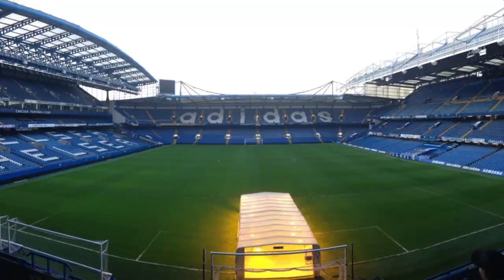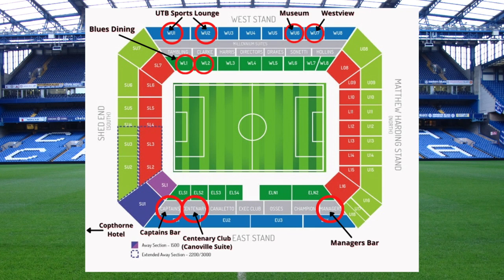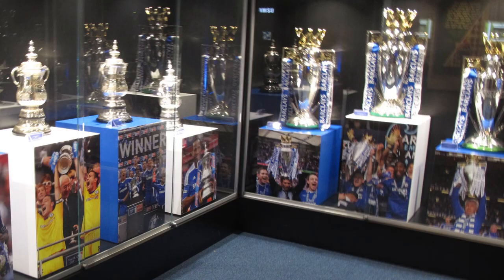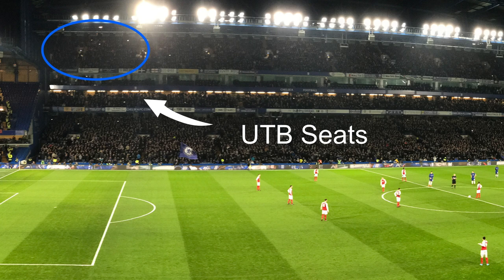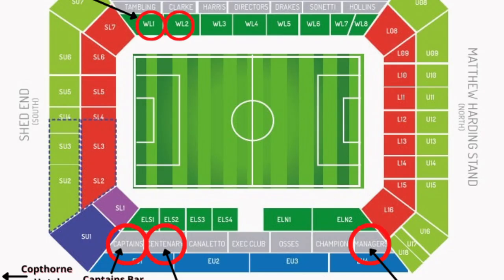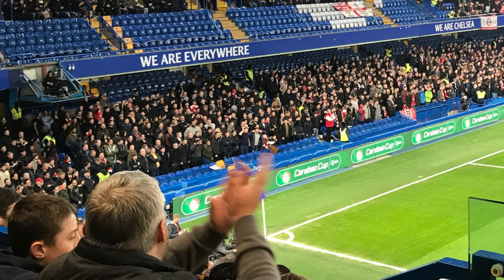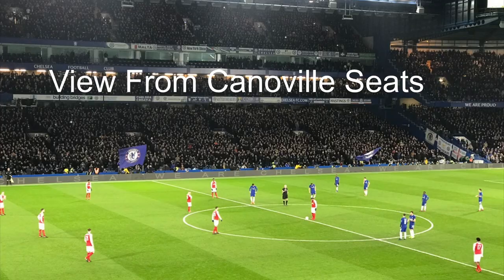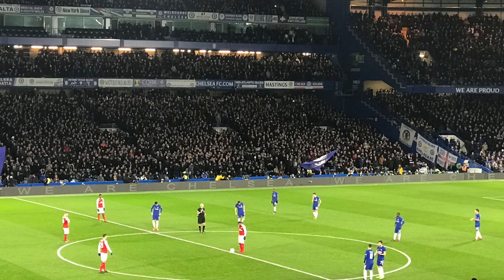Groundhopper Guides Chelsea Tickets and Hospitality Packages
Groundhopper Soccer Guides is an authorized reseller of Chelsea FC tickets and hospitality packages. Here is a look at what we have to offer for Premier League, Champions League and FA Cup games at Stamford Bridge.

Groundhopper Soccer Guides: Inform, Entertain, Get You to the Game